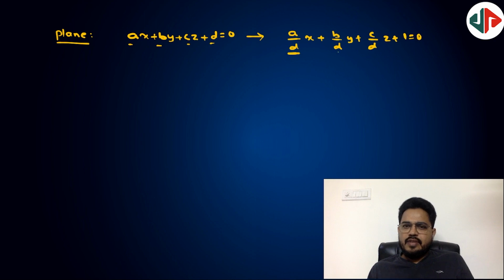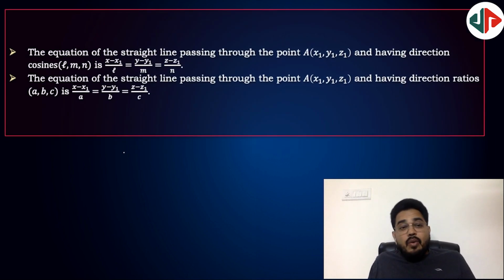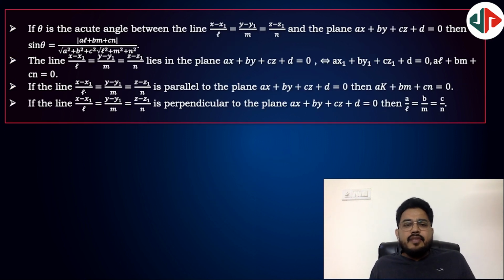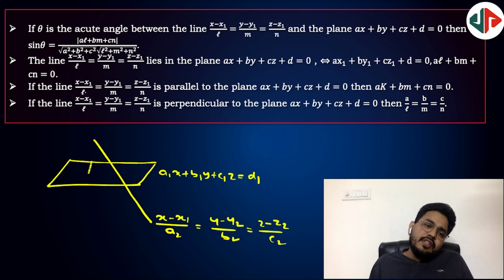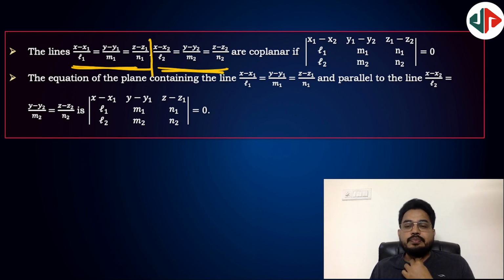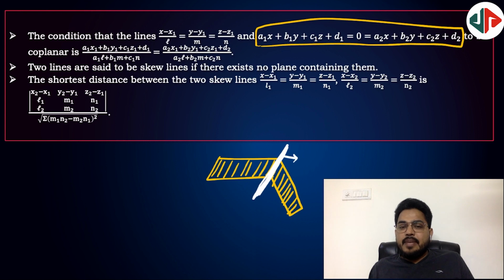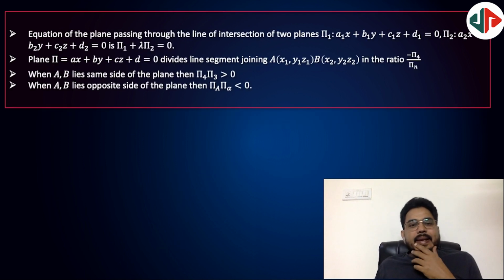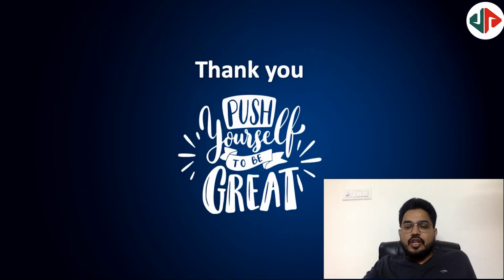DAY 10_Lines and Planes- Synopsis || JS Academic Solutions